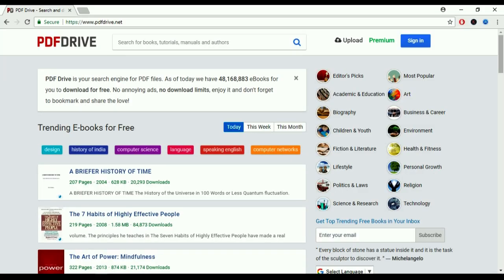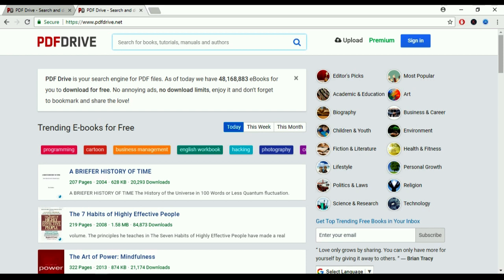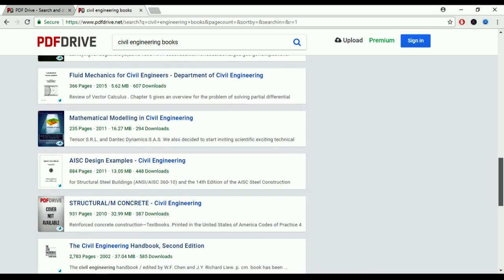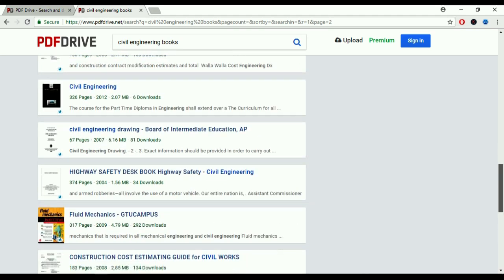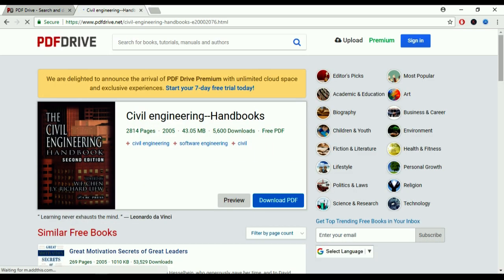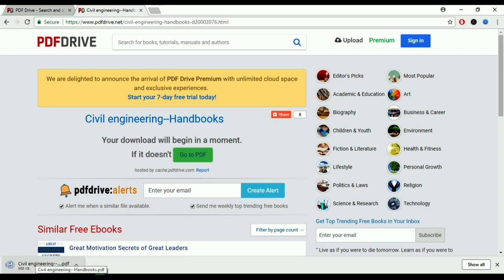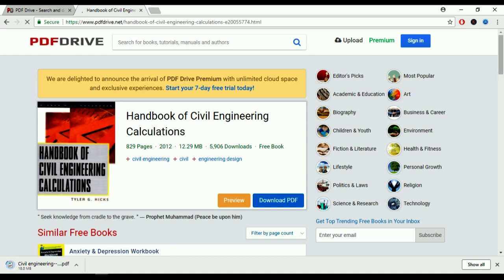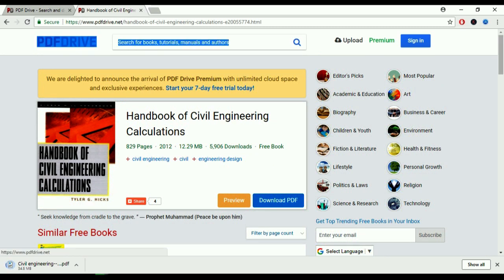Download free Books for Civil Engineering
Free books

In this video I will tell you how to download free books for civil engineering.